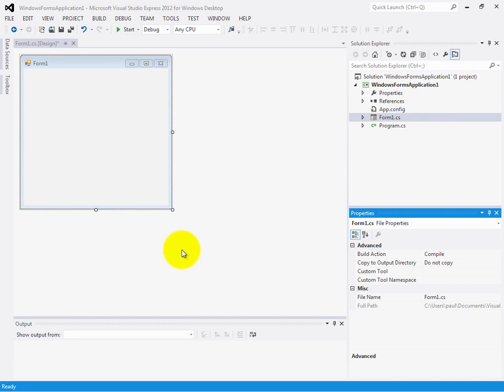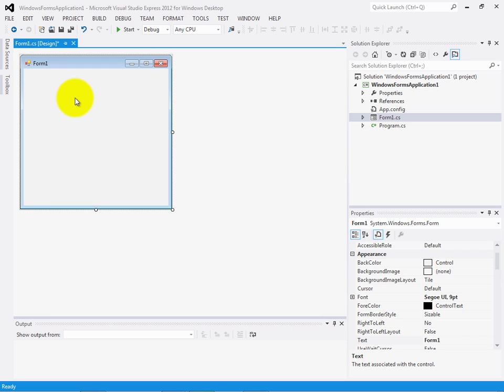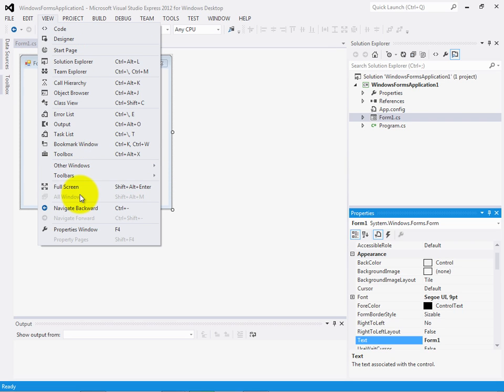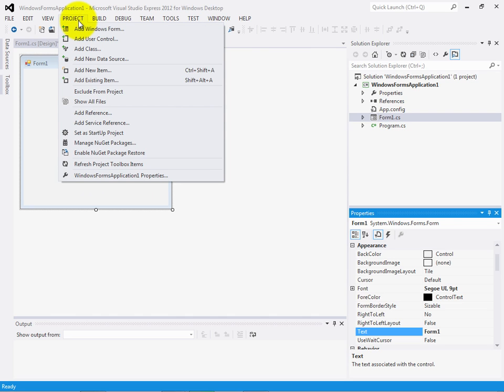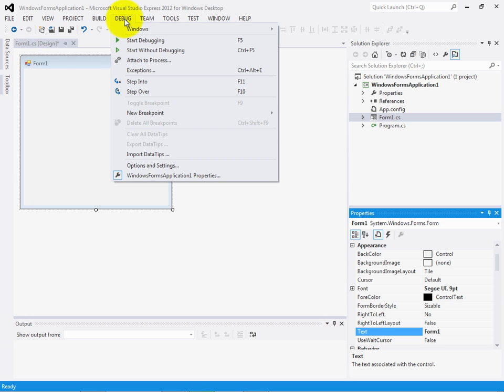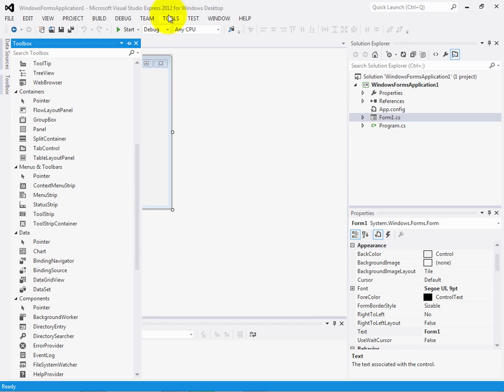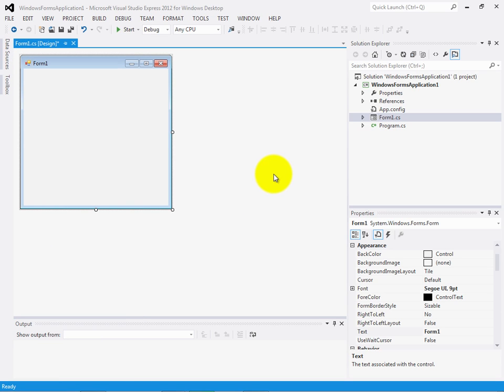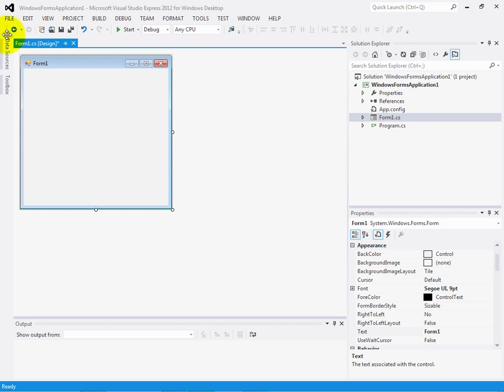lesson02 02 IDE Menus and Toolbars